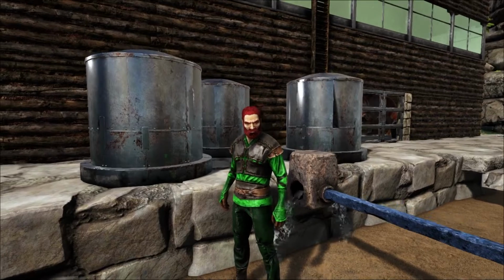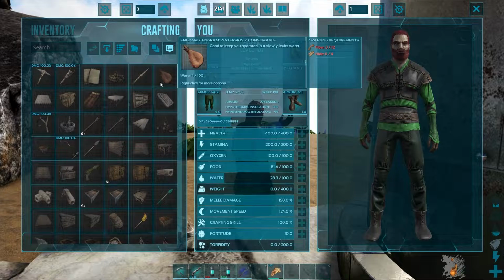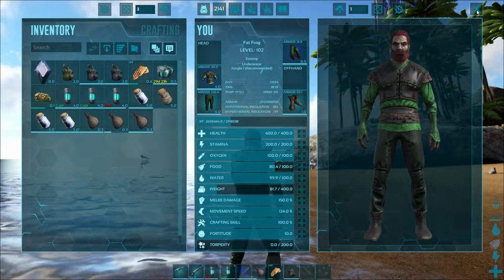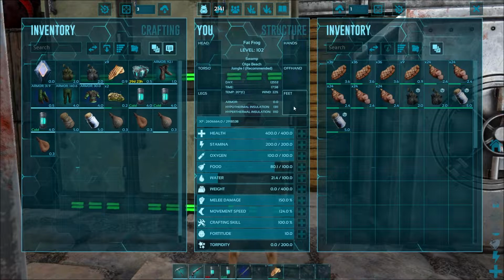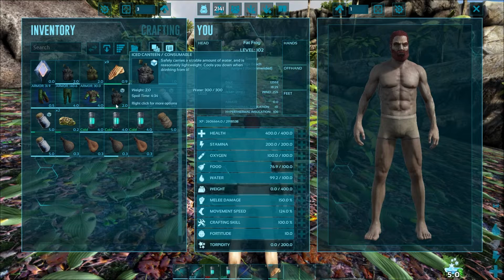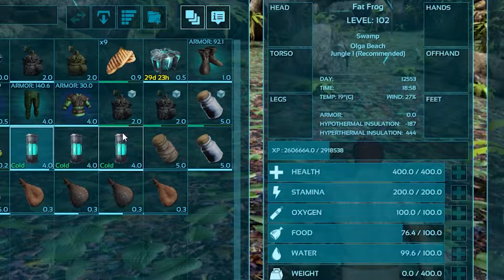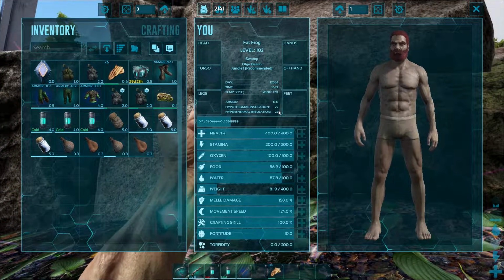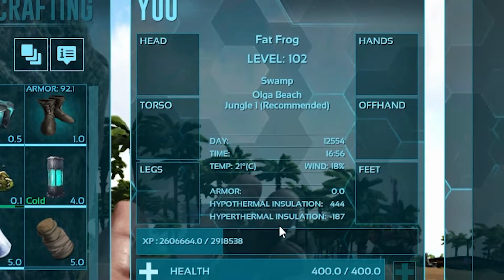Waterskins, Jars and Canteens in Ark Survival Evolved - How to Use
In this video, I show you how to use water skins, water jars, and canteens in Ark Survival Evolved.  There is more than meets the eye to these water vessels in Ark.

0:00 Water Vessel intro
1:03 How to fill waterskin, jars etc.
1:59 Ice Water
3:21 Tek Canteens

I hope you enjoy this video on how to use water skins and other vessels in Ark Survival Evolved.